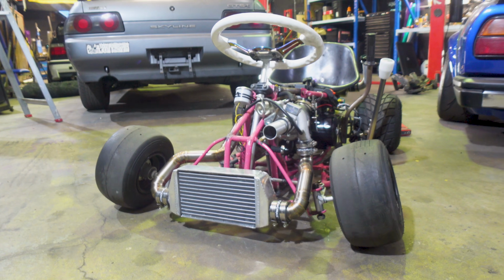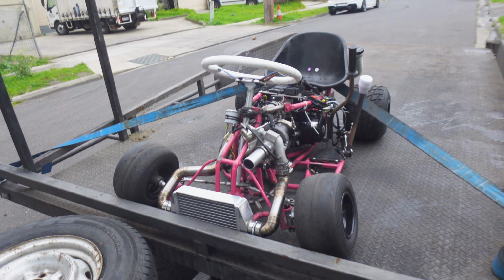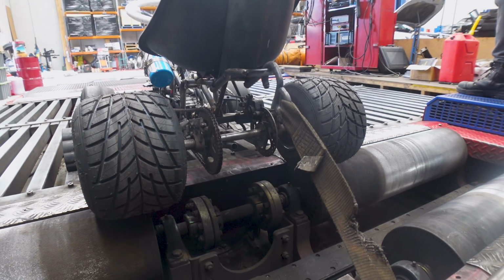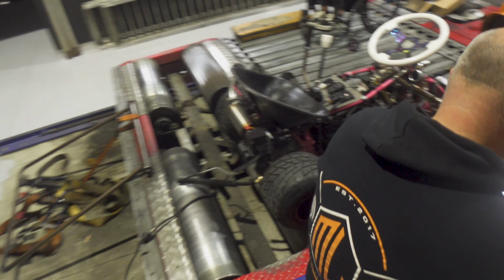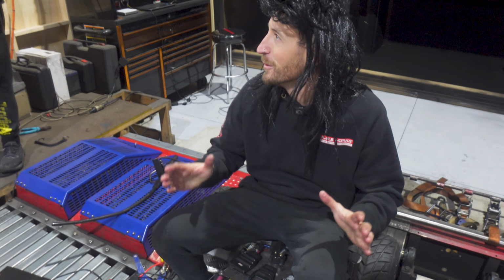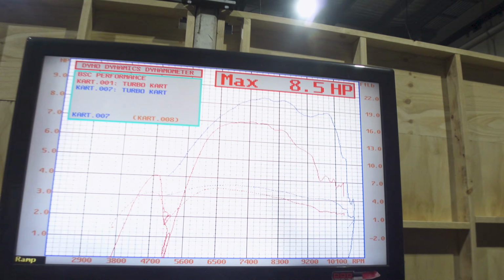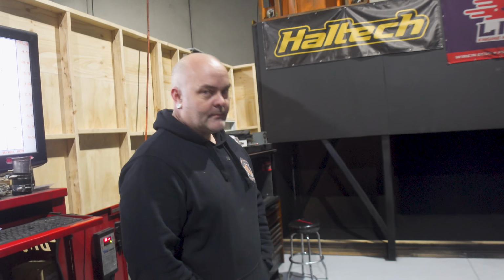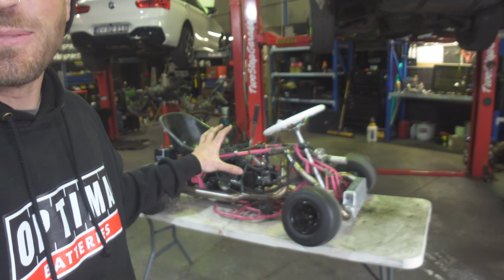125cc TURBO Go Kart DYNO TUNE | Part 8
We take our 125cc Turbo go kart to the dyno to tune it! But it doesn't all go to plan...

Discount validity period: From now until September 30